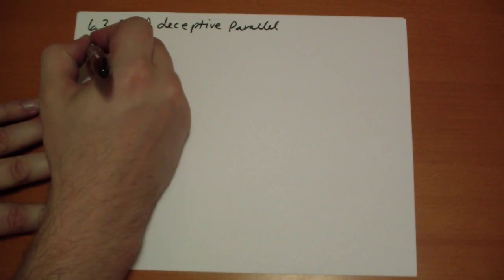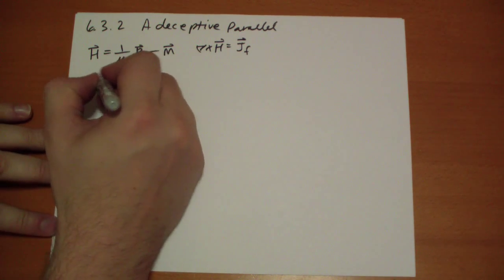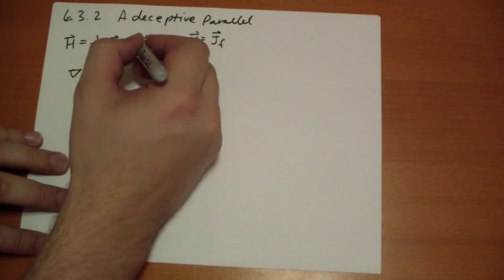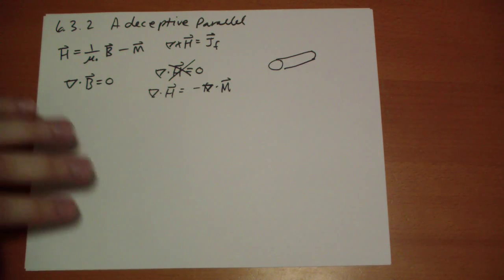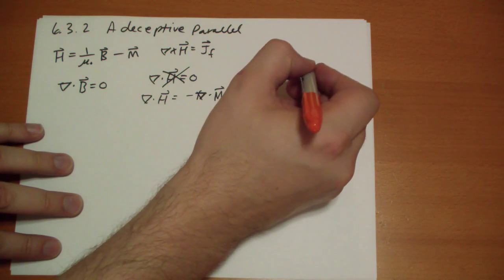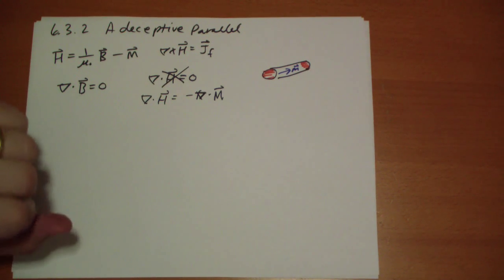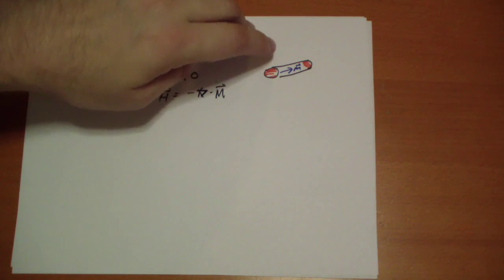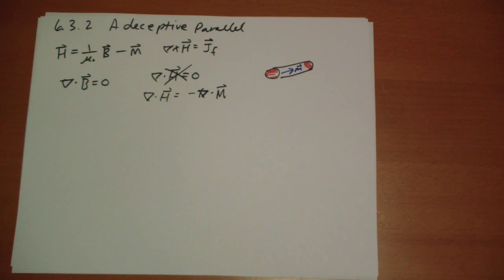6.3.2 A Deceptive Parallel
6.3.2 of Griffith's Introduction to Electrodynamics 2nd Ed

The divergence of H is not zero. It depends on the magnetization. Even without a free current, you may still have an H and a B.